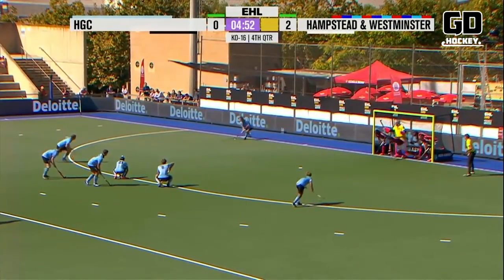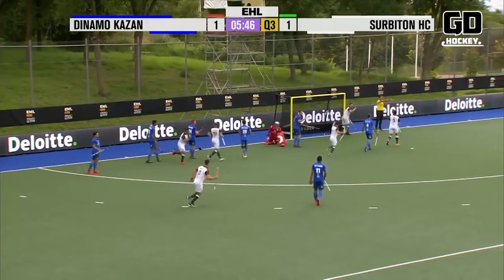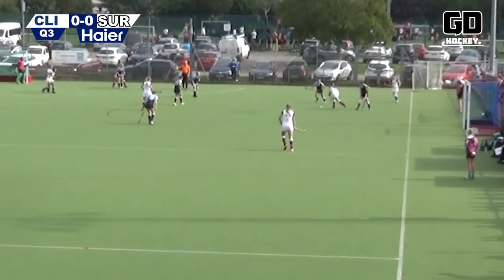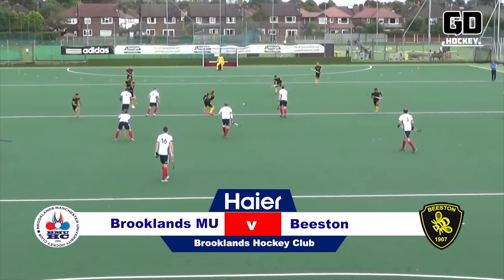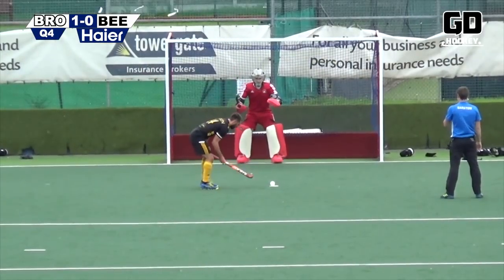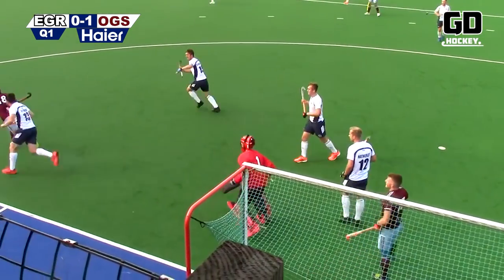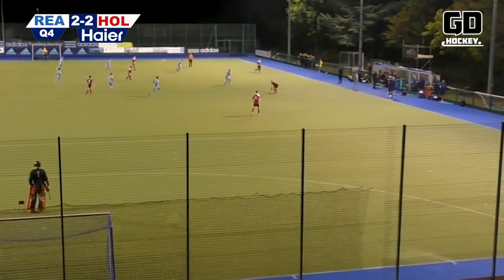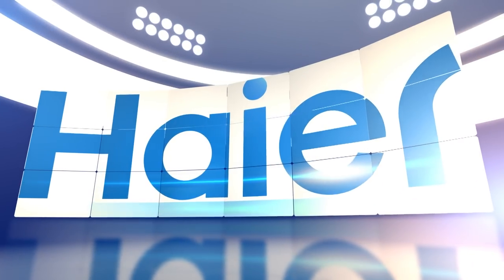Haier Monday Night Hockey Week 4 - Season 19/20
We've got another exciting Haier Monday Night Hockey for you.

Plenty of action from both the Investec Women's Premier Division and the Men's Premier Division, as well as bonus footage from both English clubs participation in the EHL KO16.